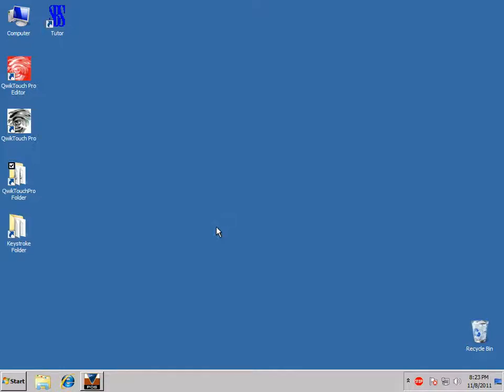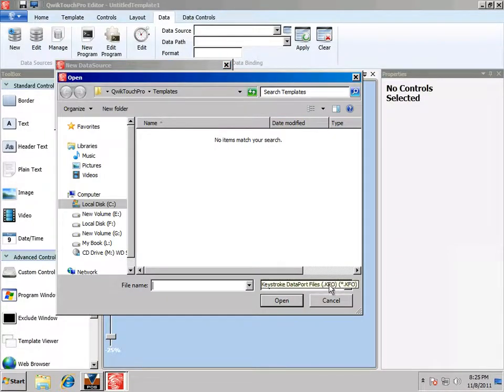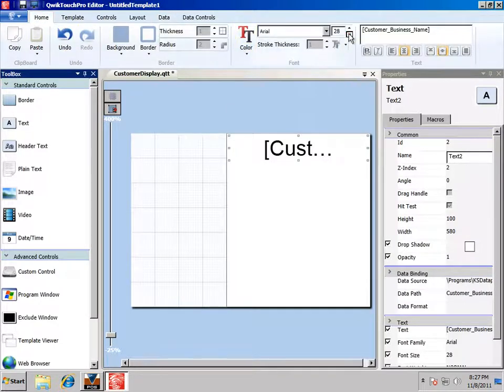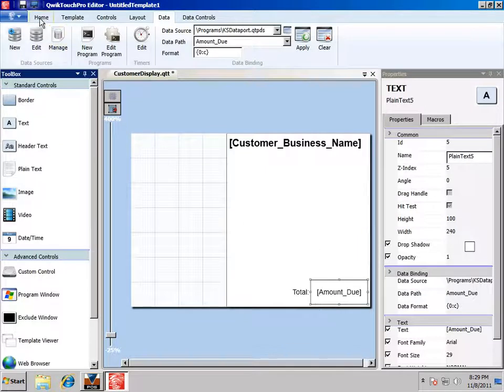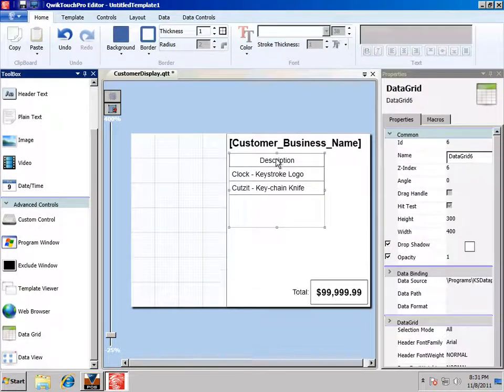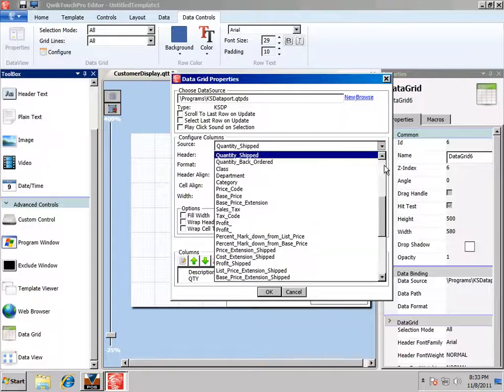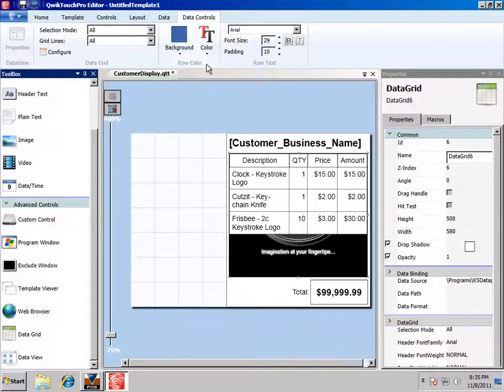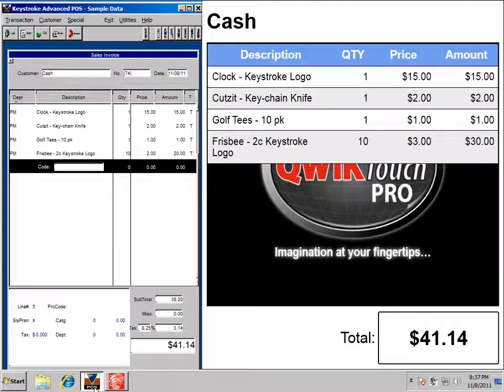Creating A Simple Customer Display